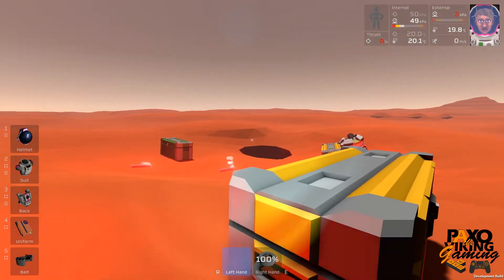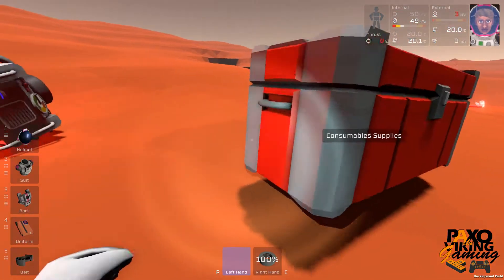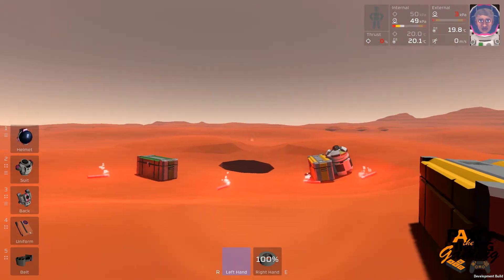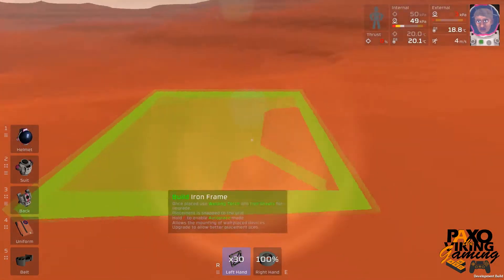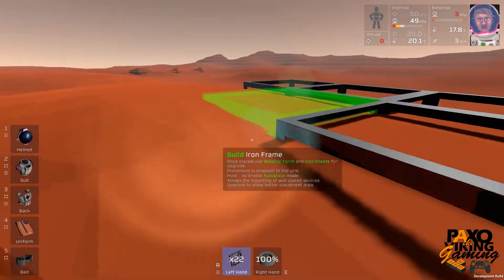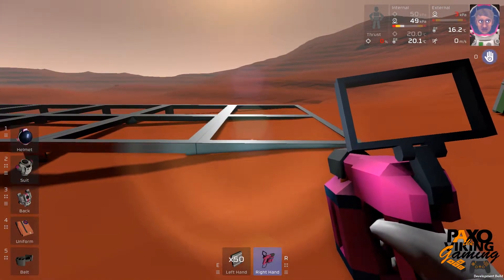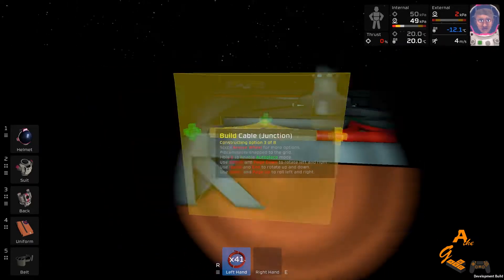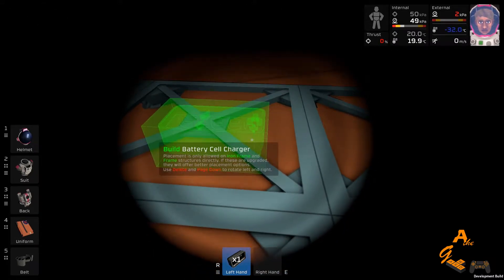New Dawn!! - Let's Survive MARS Stationeers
Its been a while since I was last on youtube. Here is my first video back and its a return to Stationeers but this time on Mars with plenty of updates. Let me know what you think.